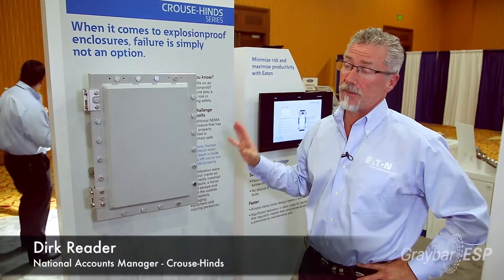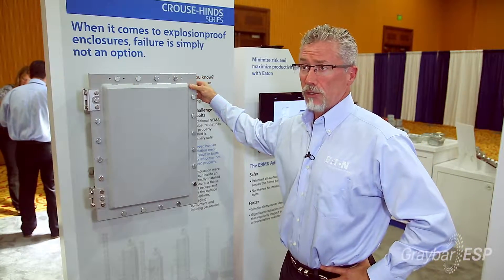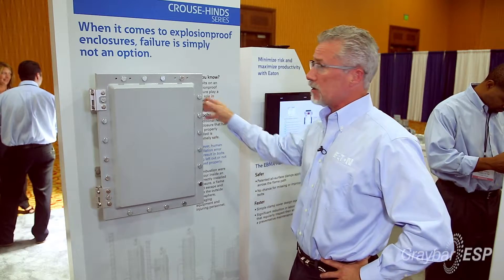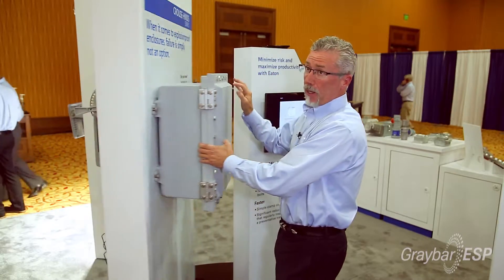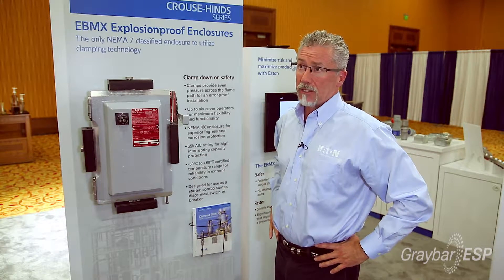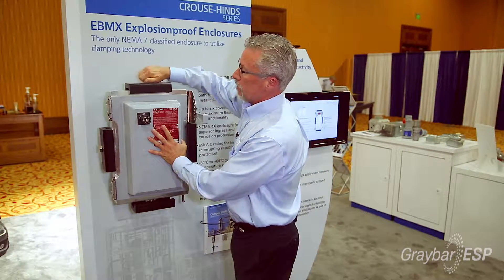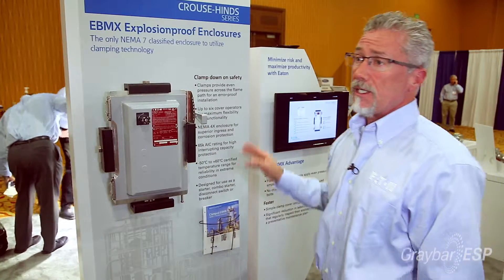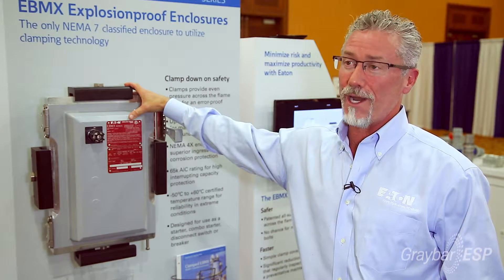NEMA 7 Classified Clamped EBMX Enclosures from Eaton Crouse-Hinds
Some of the safety features built in to traditional NEMA 7 enclosures can be cumbersome, such as the bolts around the face of the enclosure.

They are designed to ensure that the enclosure is securely closed if there should be an explosion event within the enclosure;, that those gases and hot fumes will not ignite the general atmosphere. The problem is, the bolts all have be torqued down at the exact specification, but that doesn't always happen and that could lead to a safety problem.

Crouse-Hinds has developed a solution: the new EBMX Clamp Enclosure.  It's the only one of it's kind in the marketplace.

Two of the benefits of this fixture are that it allows maintenance personnel to get into the fixture in a matter of seconds, and it's much quicker get into and check and maintain.

Because of the way it's set up with the clamps, the EBMX uses four bolts that provide pressure across the entire flange. That makes it virtually impossible to make a mistake when you are sealing this up.

The line of EBMX series is up to a 65 AIC rating and it's got expanded temperature ratings from -50 to +60 degrees.

It offers labor savings for maintenance personnel and increased safety in the plant.